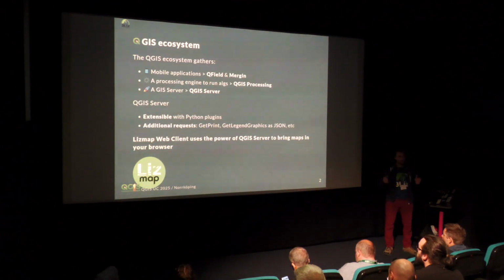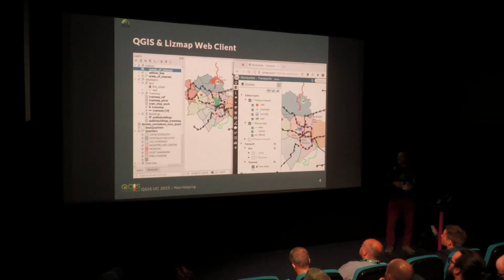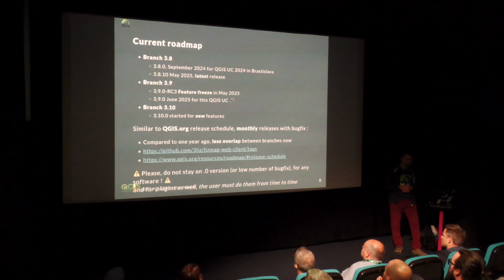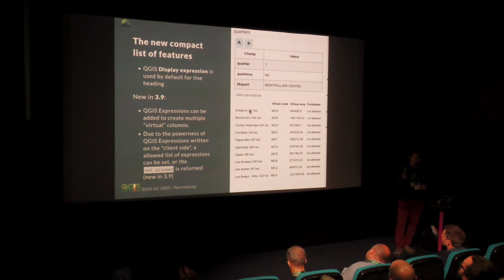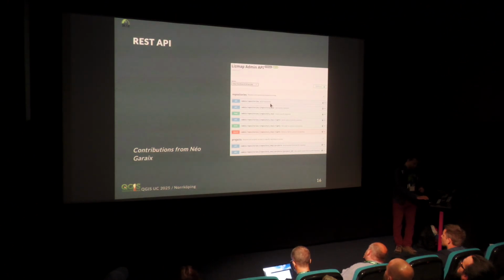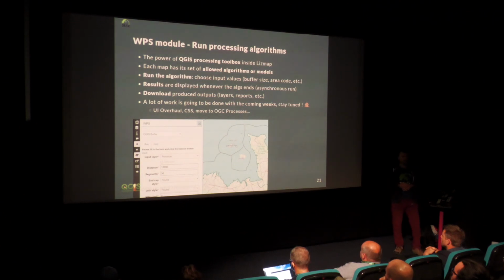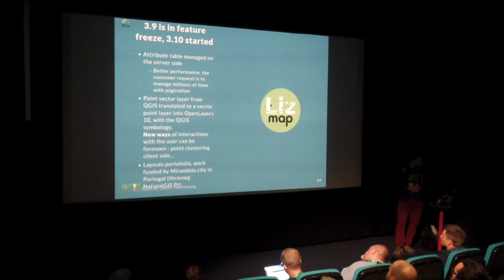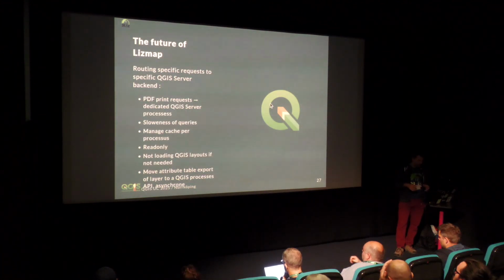QGIS 2025 - State of Lizmap - Past / Present / Future (Etienne Trimeille)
Lizmap is an opensource server application to publish QGIS project on the web without any coding skills needed.
It's using QGIS Server in the backend so users have the same rendering between their QGIS Desktop and the web version of their project.

QGIS Server and Lizmap are reading QGIS project to publish layers with their legend, forms, print layout, layer relationships... Some additional Lizmap configuration can be added to have dataviz capabilities, decide or not to publish the attribute table or to configure the feature filter form. No coding skills are required, all the configuration is done using QGIS Desktop user interface.
The QGIS project is adapted for web browsers and have a responsive UI. Lizmap include some Access Control List at different levels such as project, layer or even features.

The goal of this presentation is to show the state of this opensource project hosted on GitHub and to explain the roadmap.

QGIS 2025 was held in Norrköping, Sweden.
Venue: Cnema